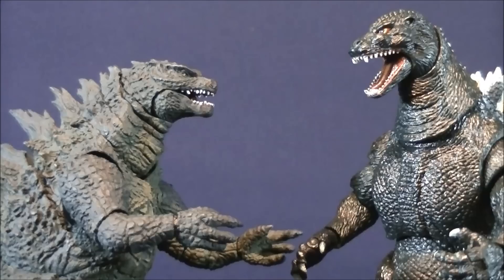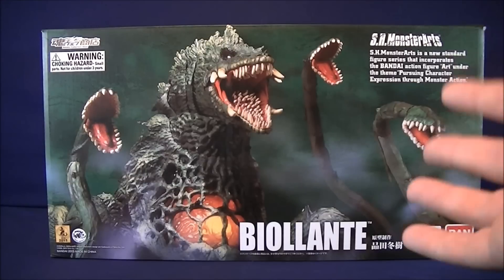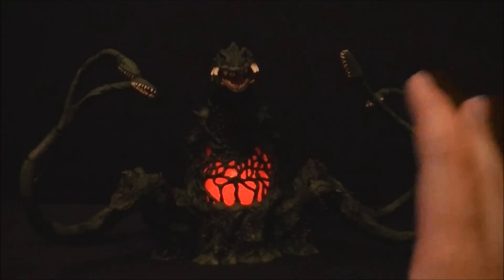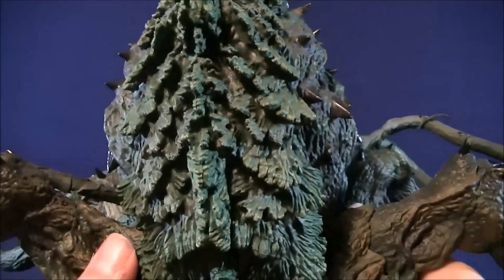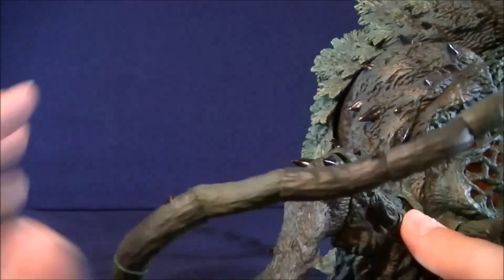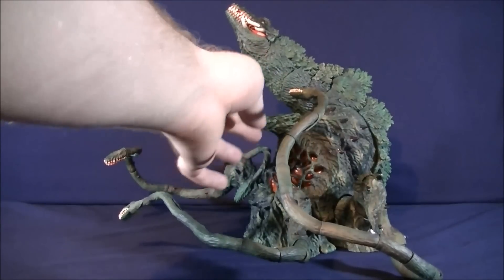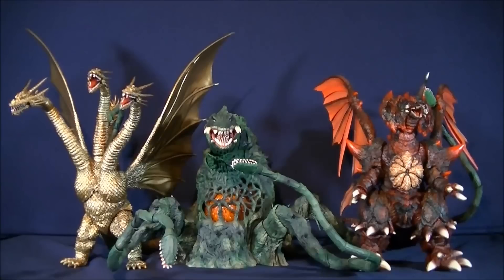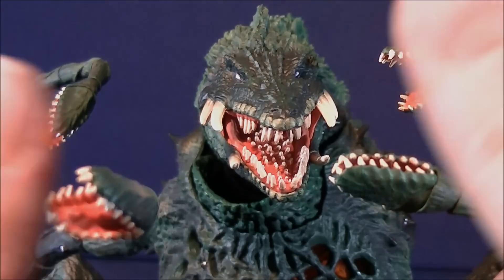SH MONSTERARTS BIOLLANTE FIGURE REVIEW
Happy Halloween!!! In this video, Steve goes over Biollante from the SH MonsterArts line from Bandai and Tamashii Nation. Please enjoy.